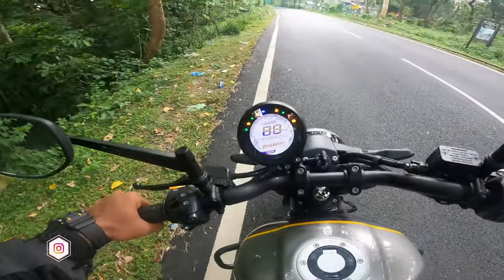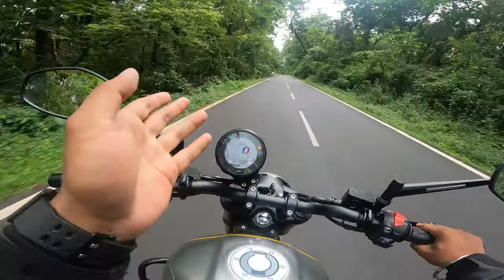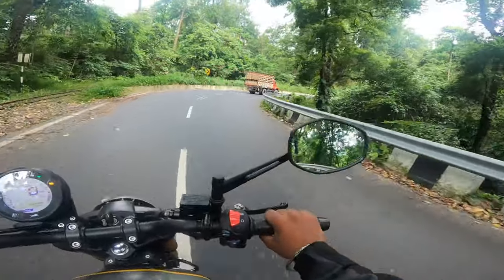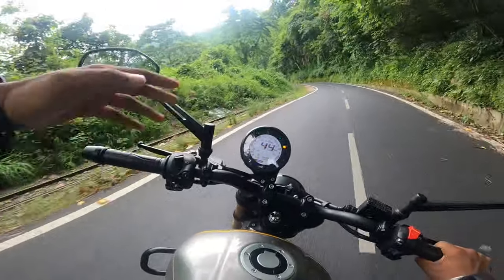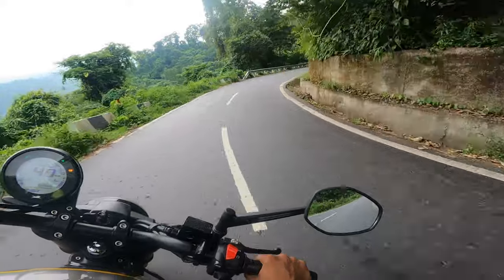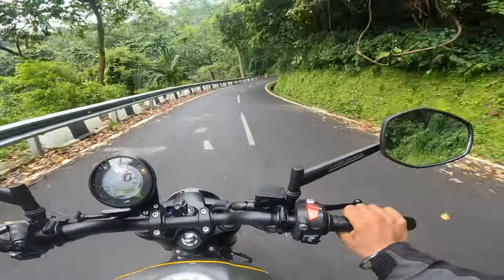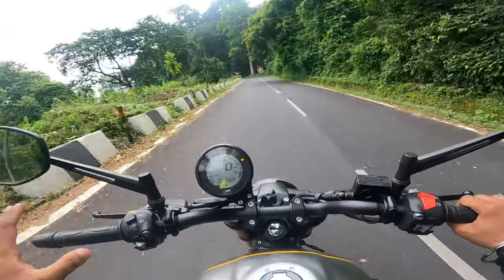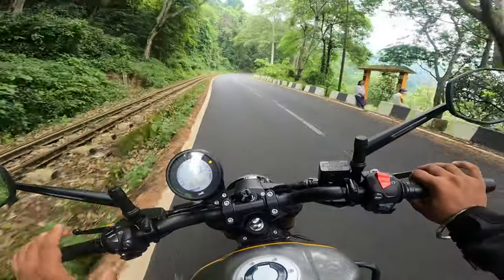Riding TVS Ronin 225 on Mountains - High Speed Cornering Ride Review | Biker Niladri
Hi so in this video I am riding the all-new TVS Ronin 225, the way I am riding kindly do not follow or attempt to ride in such way. I am professionally riding bikes for 12 years.

CONTRIBUTION - bikerniladri@okhdfcbank

Thanks for the love and support which have made me reach the number of 100k.

If you feel like do SHARE this vlog with your people so that they get to see the beautiful world 🙂

Anything you want to suggest comment down.

If there is anything else you want me to cover then do let me know I will look forward to it